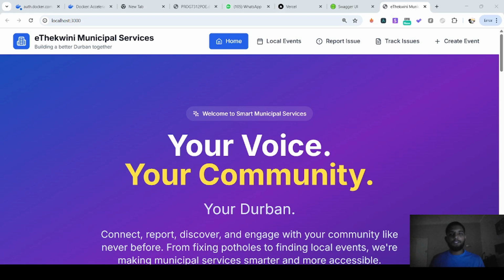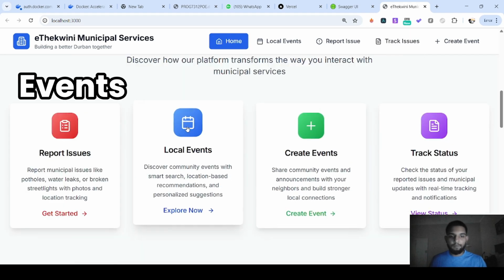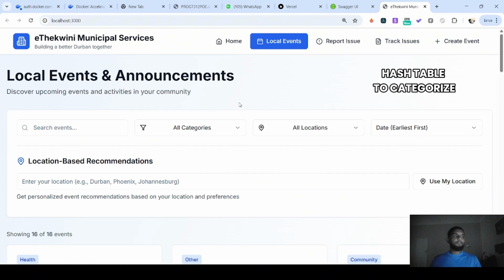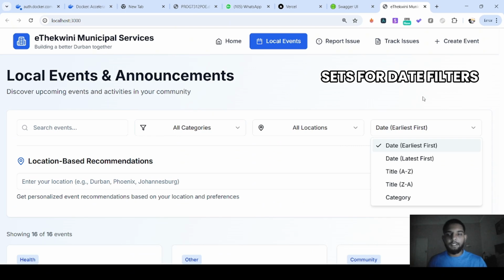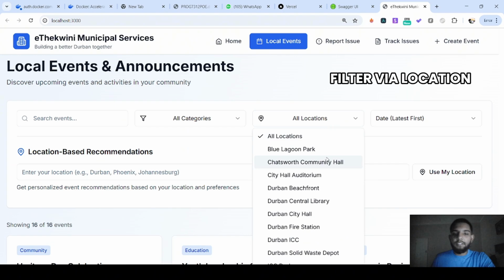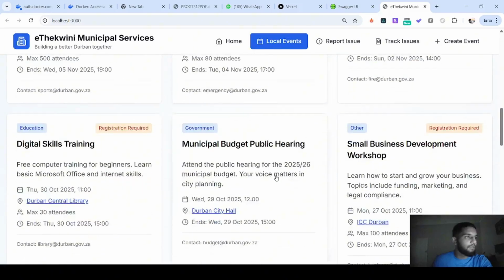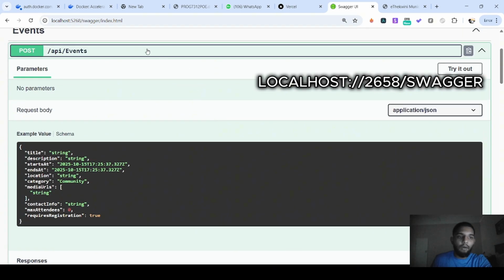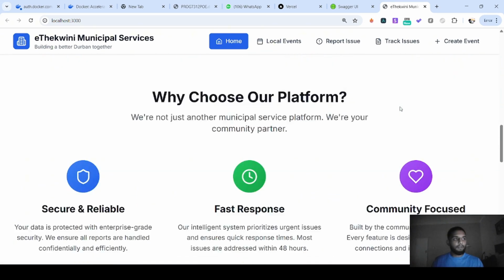PART 2 PROG7312 Complete Municipal App Demo: Search, Recommendations & Event Management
Municipal Services Platform Demo - ASP.NET Core & Next.js Full Stack App
🔥 Watch me demonstrate a complete municipal services platform built for the Durban community! This is Part 2 of my PROG7312 POE project, featuring advanced data structures and a modern full-stack architecture.

🎯 What You'll See in This Demo:
Smart Event Management: Browse 16+ sample events with real-time search and filtering
Location-Based Recommendations: Enter your area to get personalized event suggestions
Issue Reporting System: Report municipal problems like potholes, water leaks, and power outages
Advanced Data Structures: Implemented SortedDictionary, Stack, Queue, HashSet, and Dictionary for optimal performance
Responsive UI: Mobile-first design with navigation bar and intuitive user experience
🛠️ Tech Stack:
Backend: ASP.NET Core Web API (.NET 8) with Entity Framework Core & SQLite
Frontend: Next.js 14 with TypeScript, Tailwind CSS, and shadcn/ui components
DevOps: Docker containerization for easy deployment
📋 Timestamps:
0:00 - Project Overview & Architecture
1:30 - Event Discovery & Search Features
3:45 - Location-Based Recommendations
5:20 - Issue Reporting Demo
7:00 - Data Structures Implementation
8:30 - API Endpoints & Swagger Documentation
Live Demo: Check README for setup instructions
API Documentation: Swagger UI included
🎓 Course Context:
This project demonstrates advanced programming concepts for PROG7312 - Programming 3B at Varsity College, focusing on efficient data structures and full-stack development.